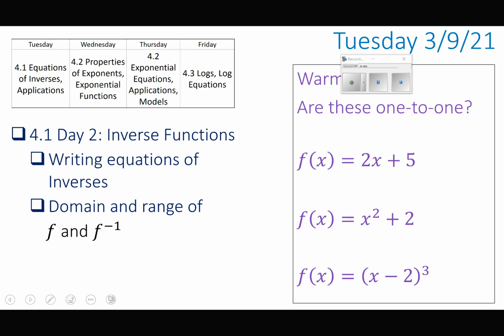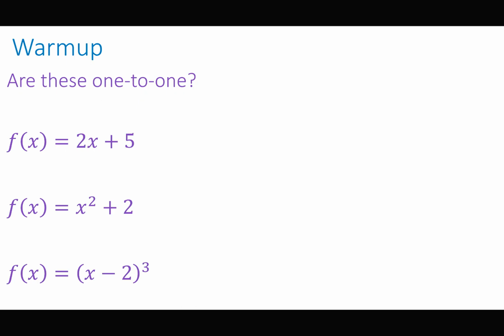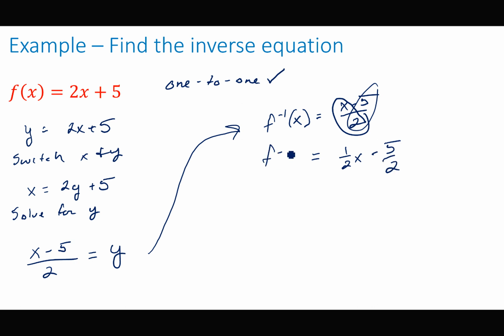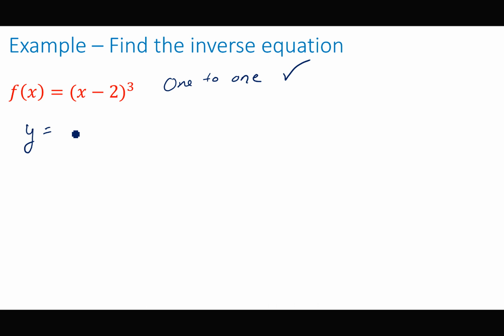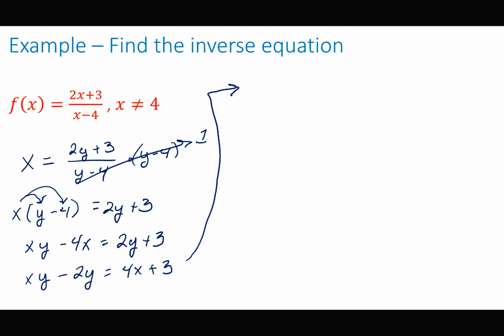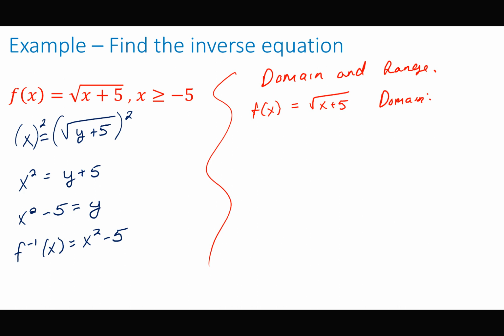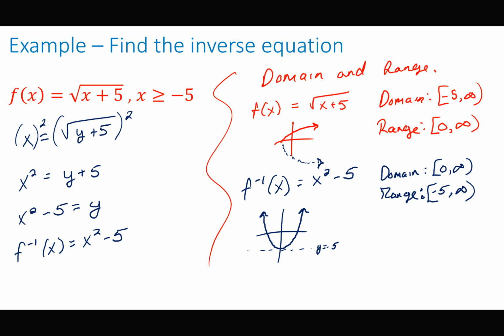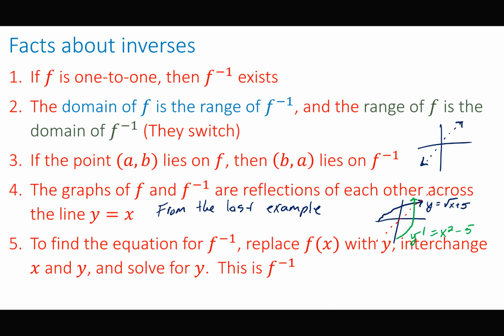4 1 Day 2